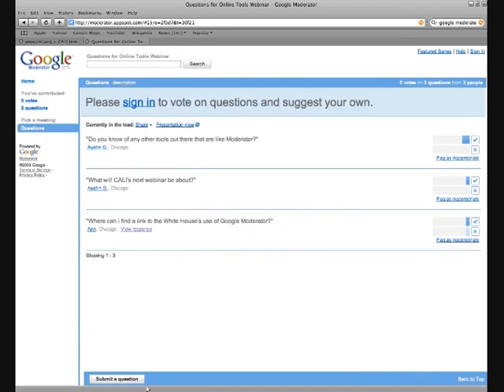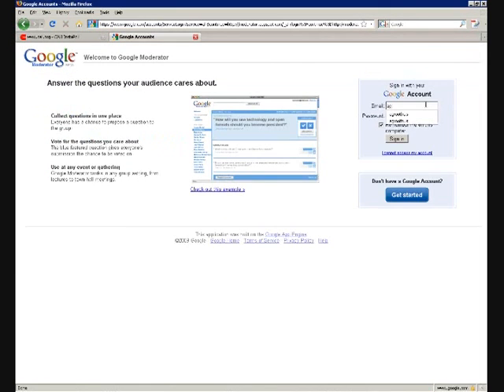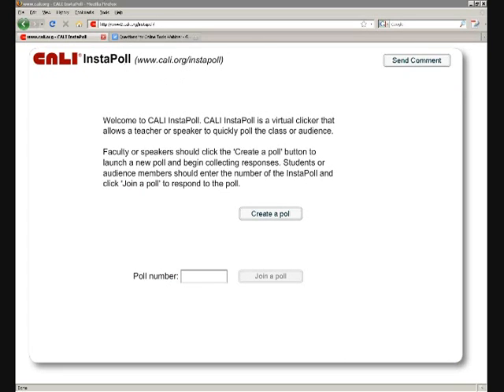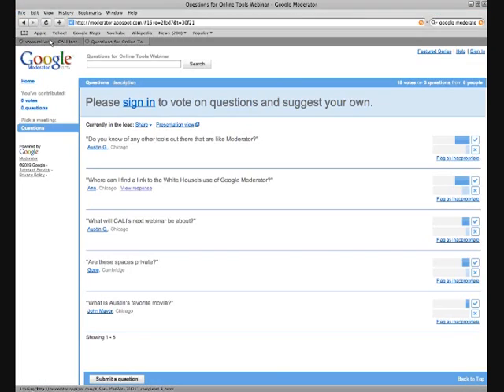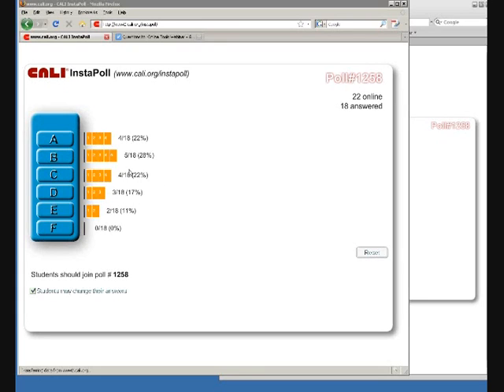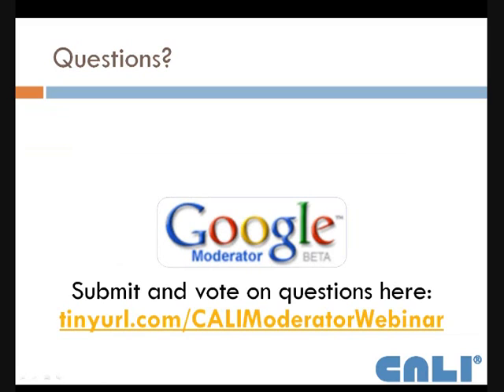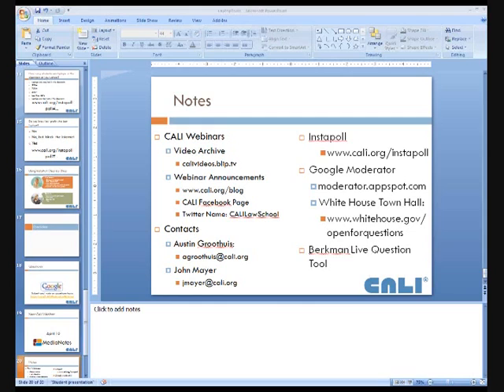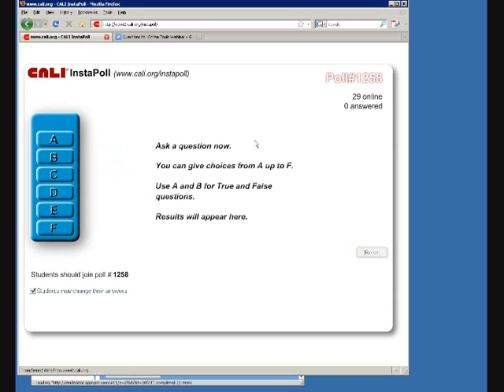Tools for Engaging Students with Laptops (3/27/09 webinar)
his webinar, recorded on 3/27/09, will introduce you to Google Moderator and CALI InstaPoll: two tools that are great for taking advantage of students who use laptops in the classroom.